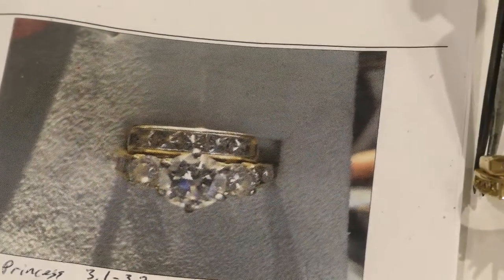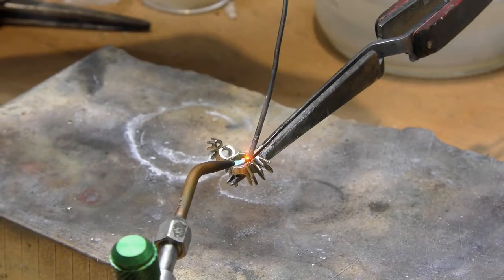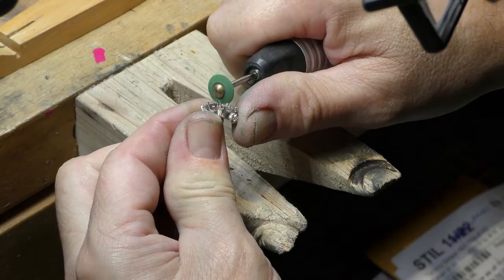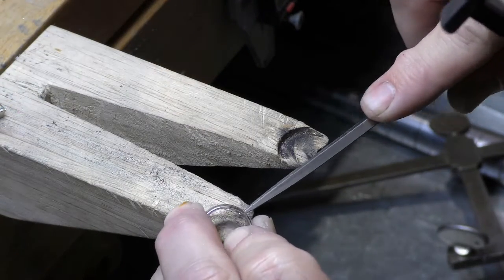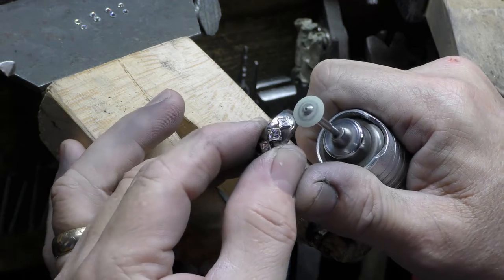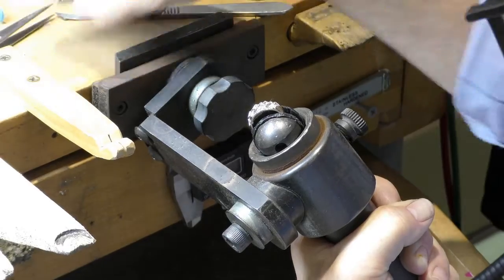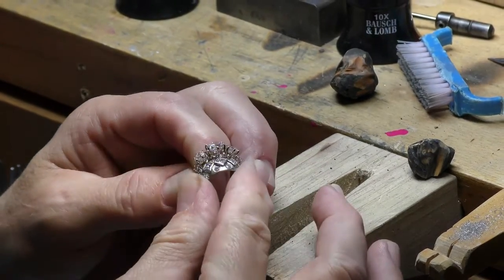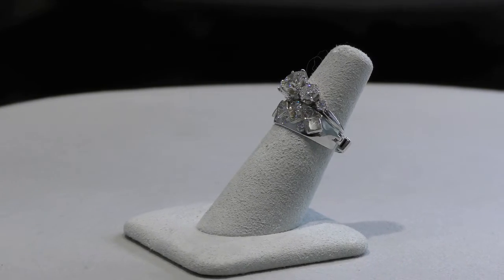Custom wedding set in white gold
The artists at Gold in Art Jewelers created this dazzling custom wedding set using several diamonds flush set with a matching wedding band